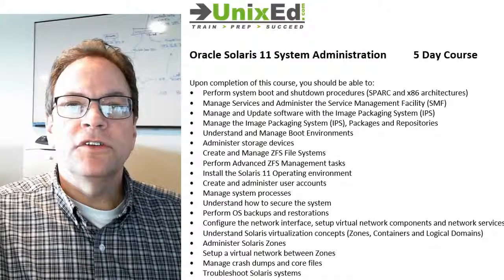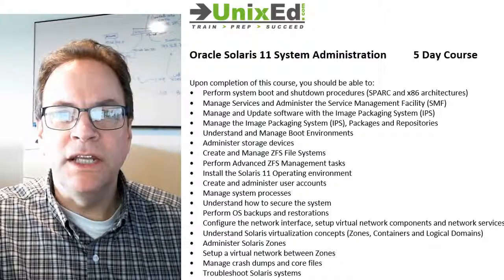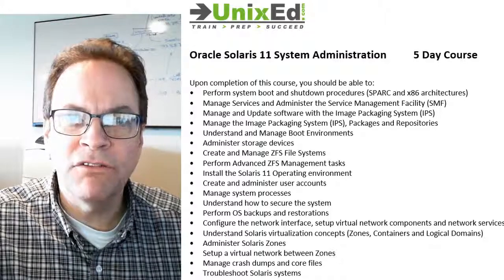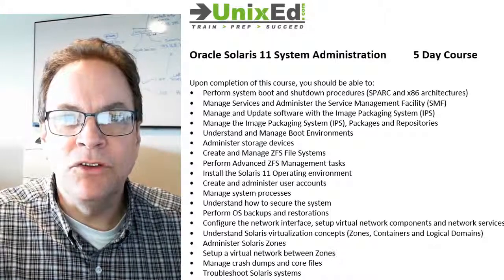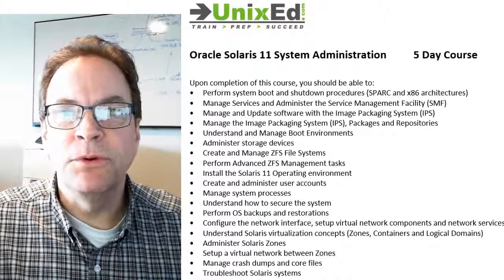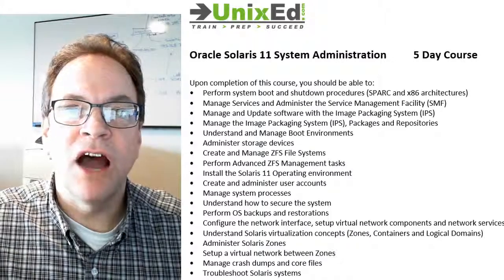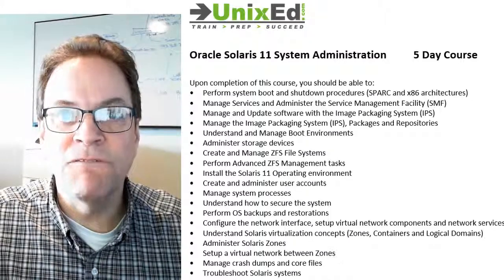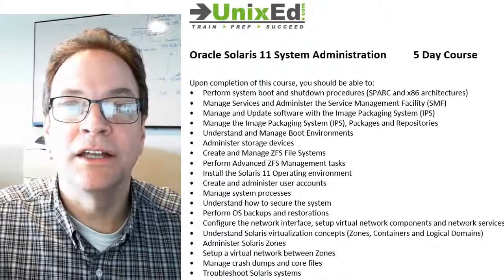Solaris 11.4 System Administration 1- Introduction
Solaris 11.4 System Administration 1- Introduction self-paced video course.